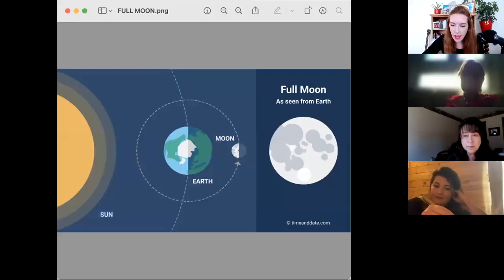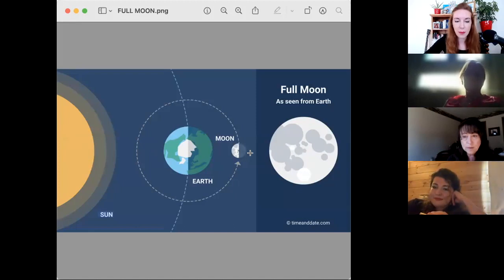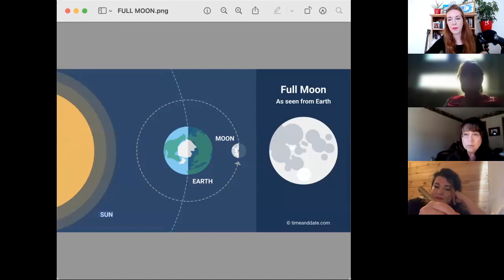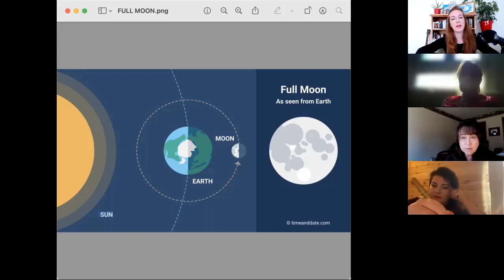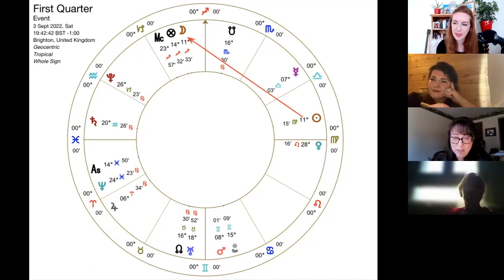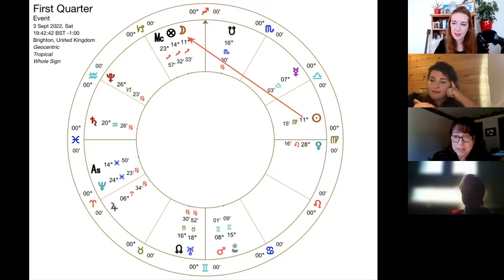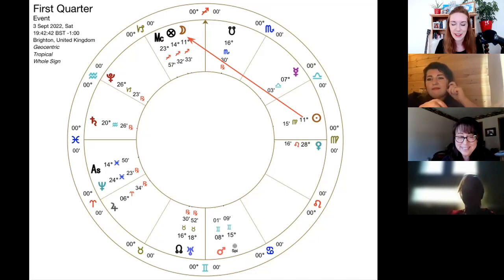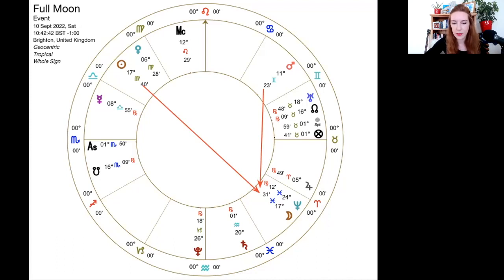FULL MOON IN PISCES 2022!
Today I'm covering the upcoming Full Moon in Pisces, coming through on September 10th 2022. Join the next Moon Circle FOR FREE